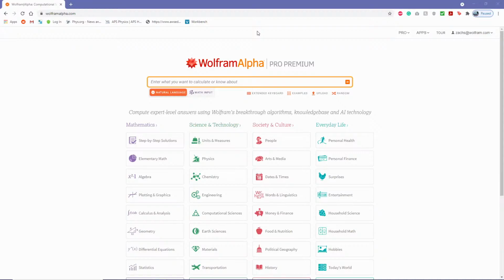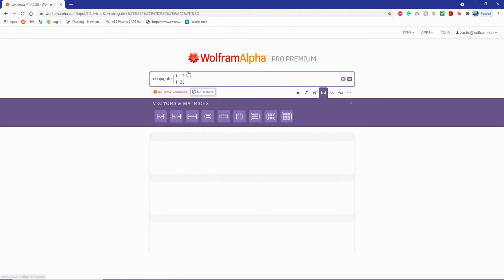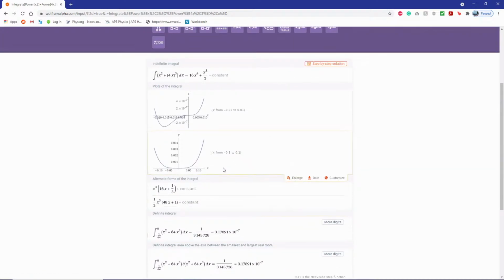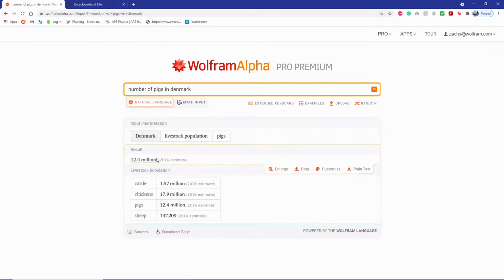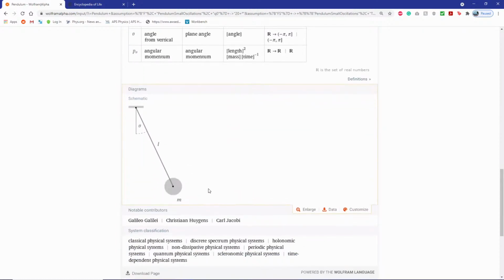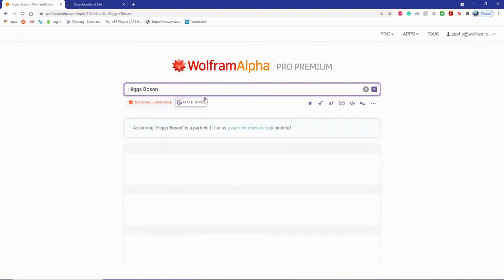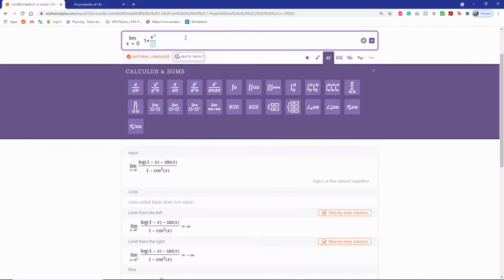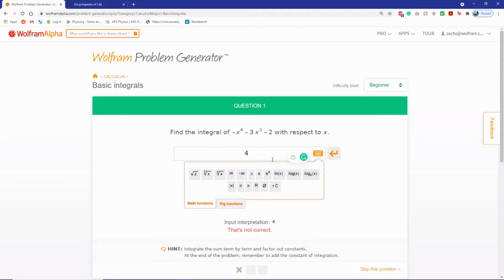Back to School with Equation Templates from Wolfram|Alpha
to see the math text utility for yourself.